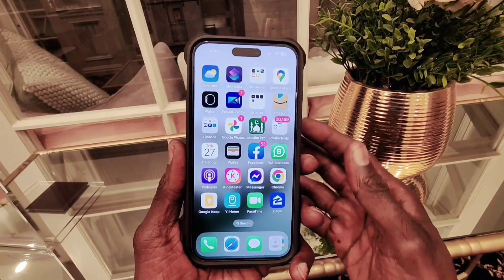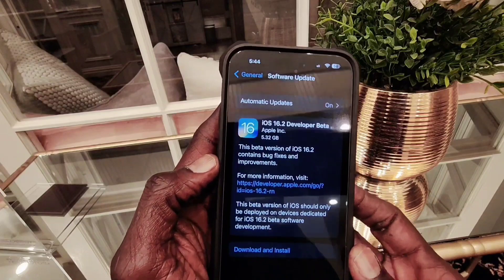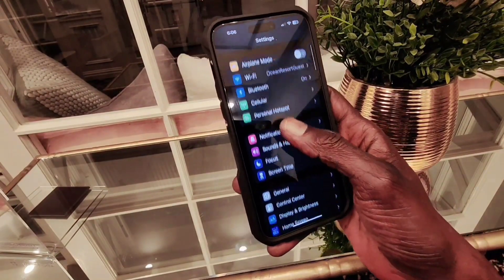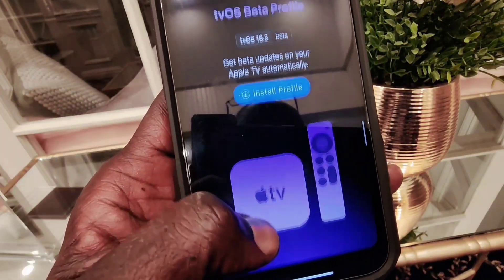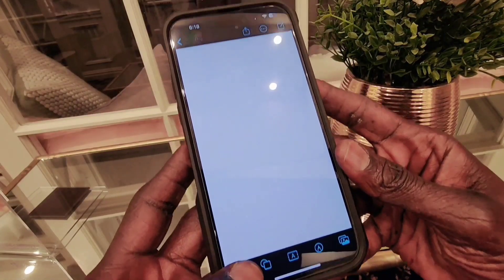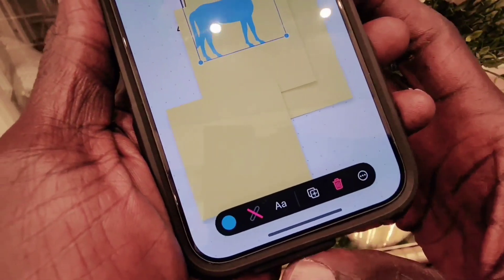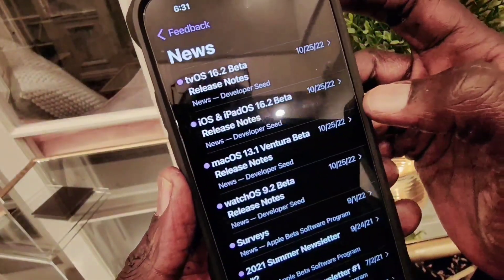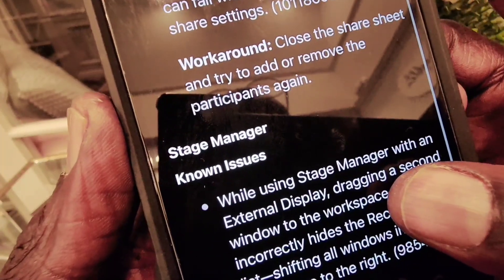iOS 16.2 beta1 with a New FreeForm app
FreeForm app, an app to share ideas and projects,  is a new app with iOS 16.2 beta 1